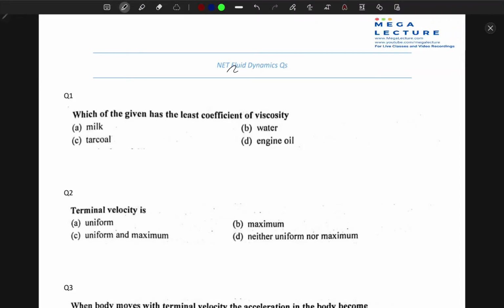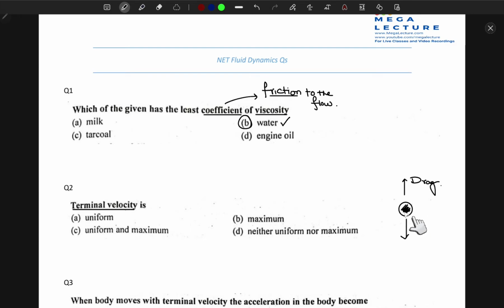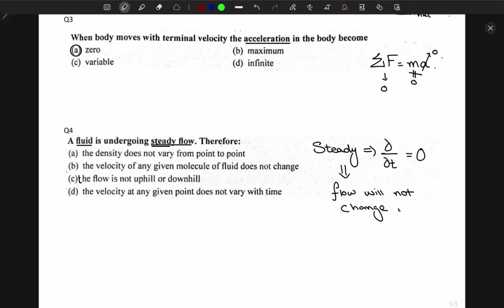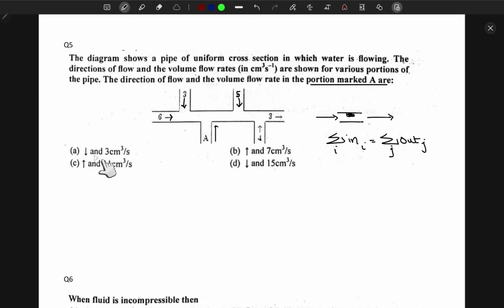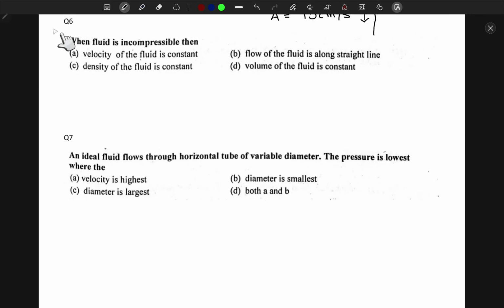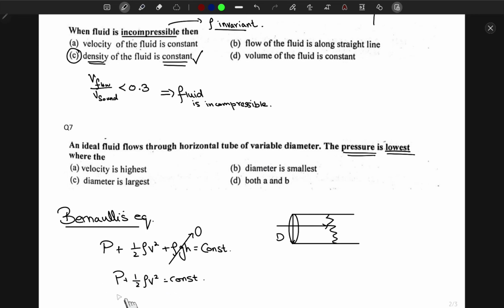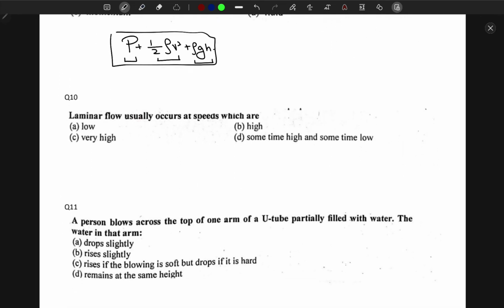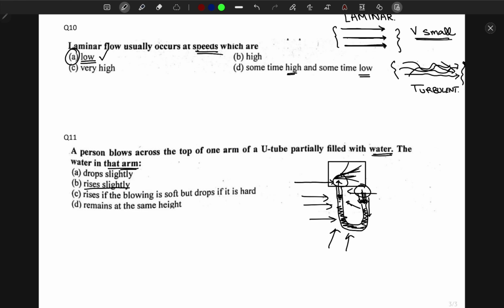NET Physics - Fluid Dynamics Questions - Physics Exercise Solved